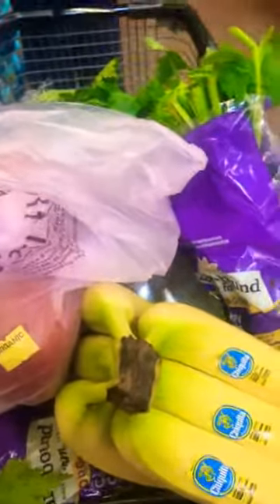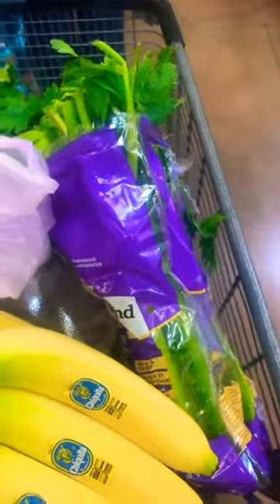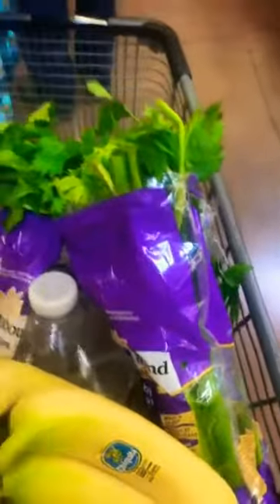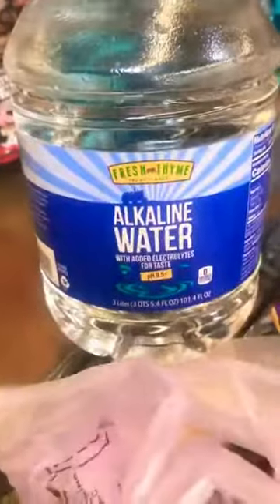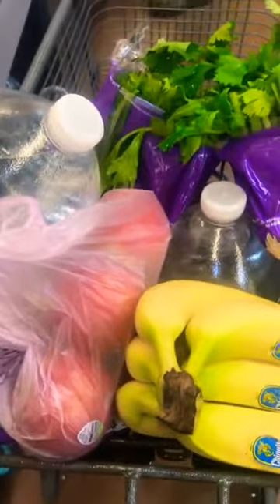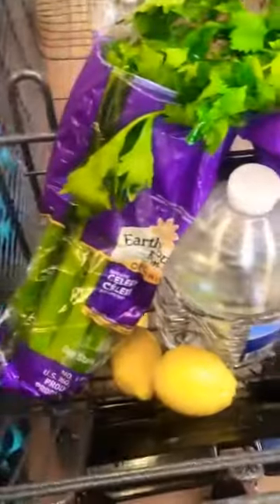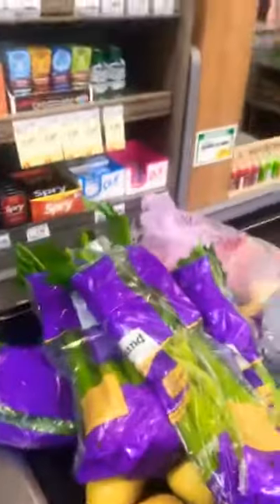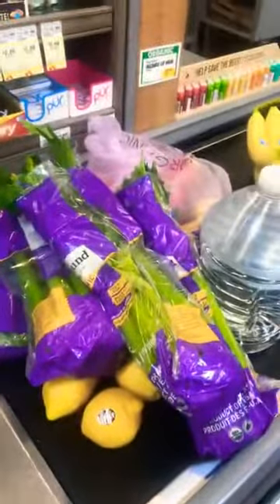Celery Apple Juice Cleanse